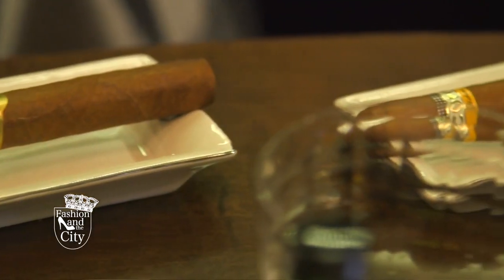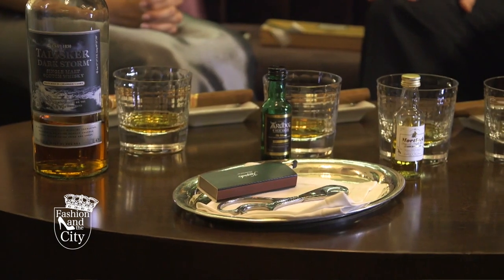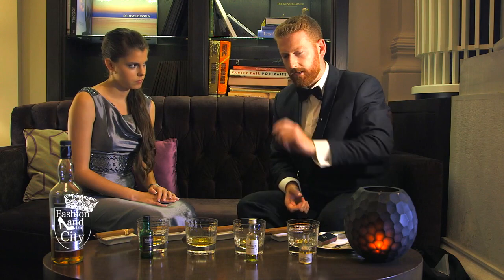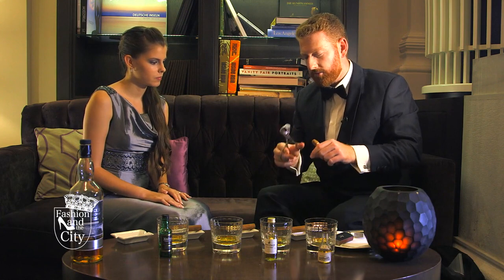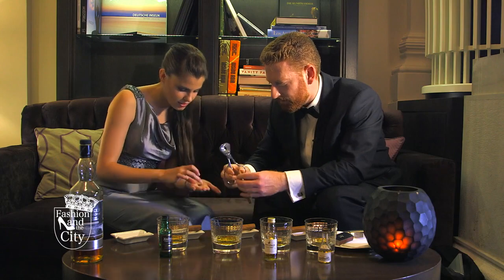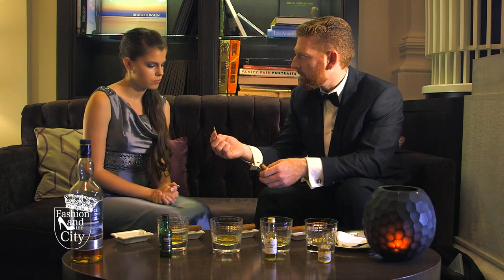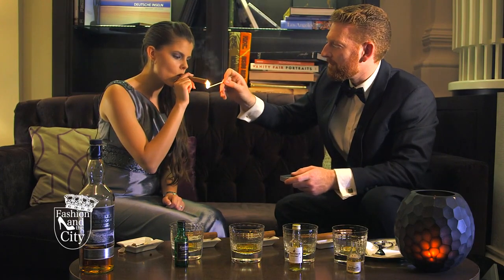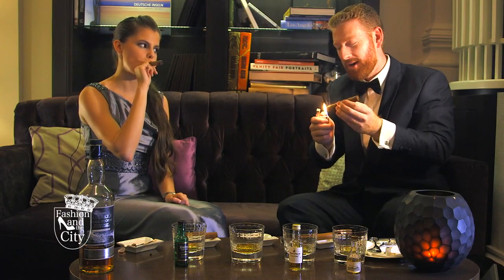Cigars and Whisky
starring Denise Pavlik and some Irish dude